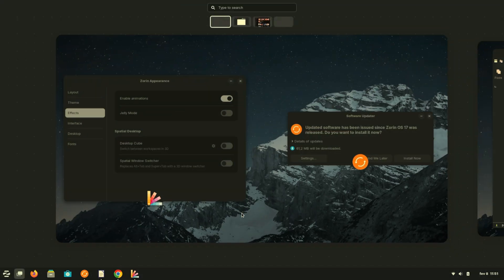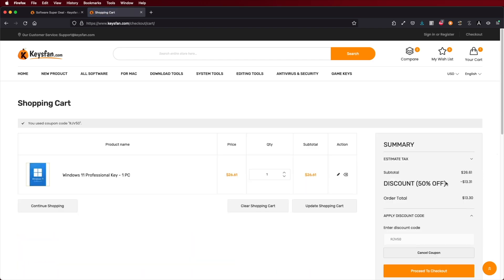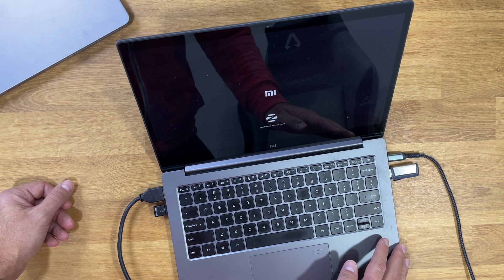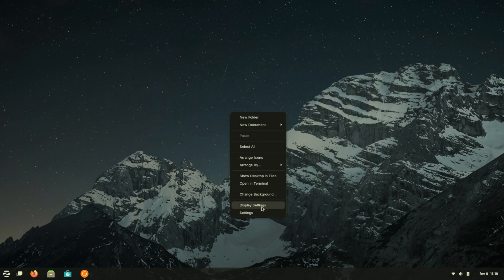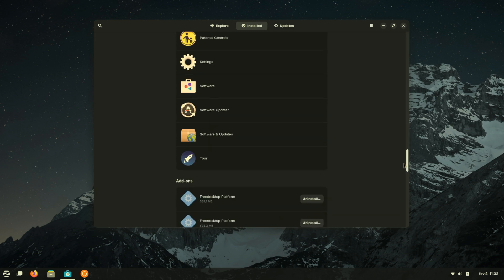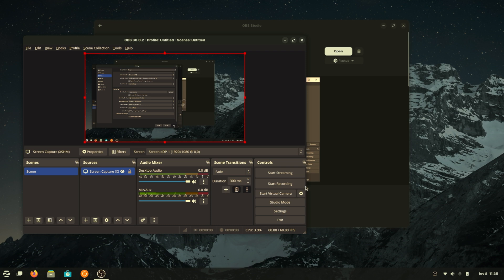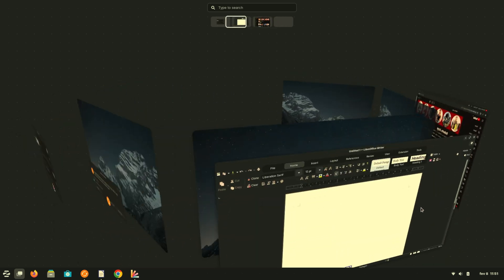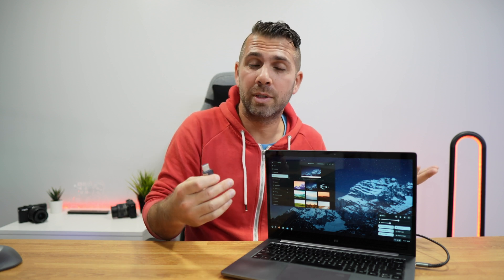The Windows 11 Replacement for Any PC! Better than MacOS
✅ RECORDING GEAR: ✅